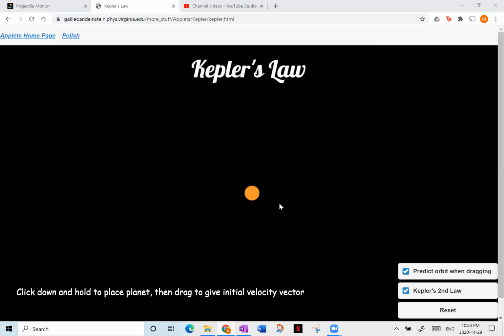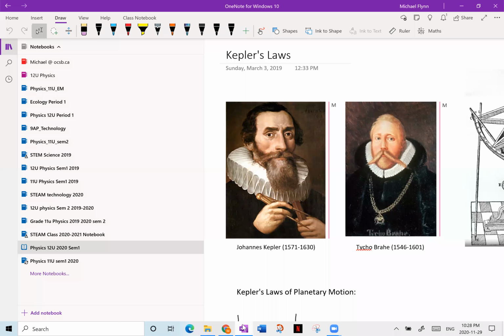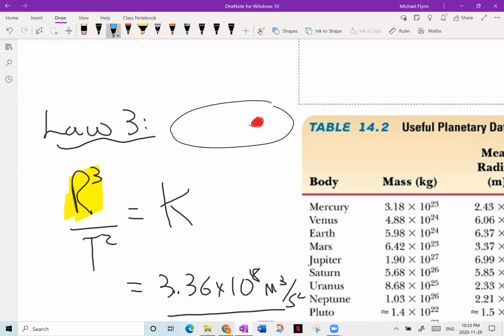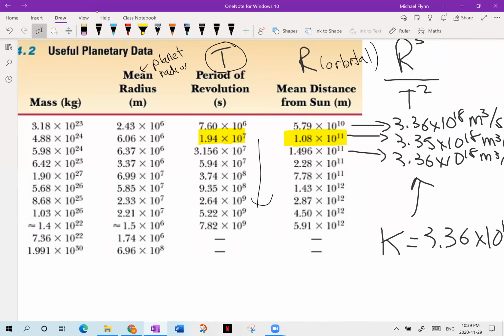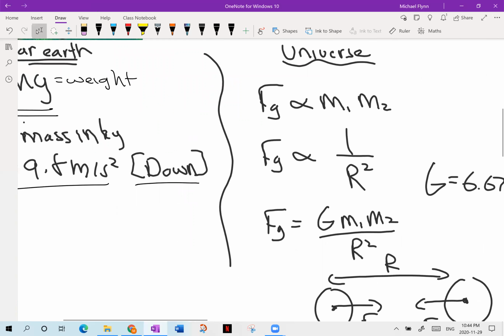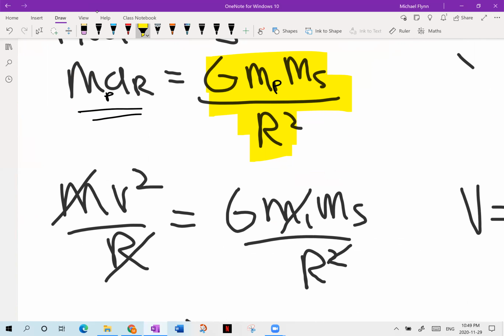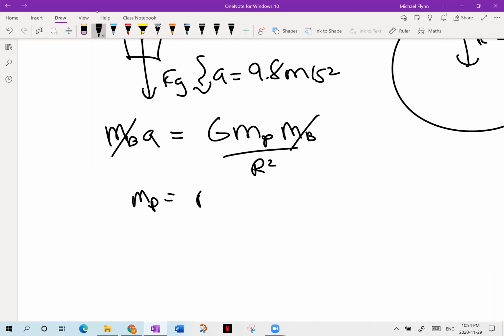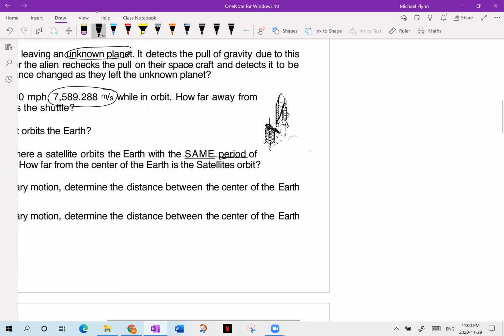12u physics dyn lesson 14 and 15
Kepler, Tycho, Newton, and Mr. Flynn.  The empirical science that describes our solar system.